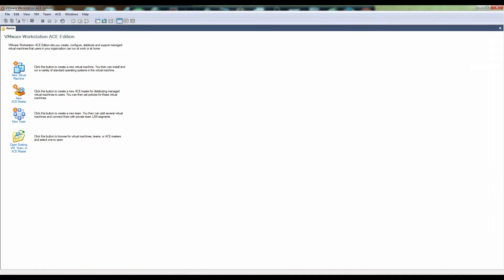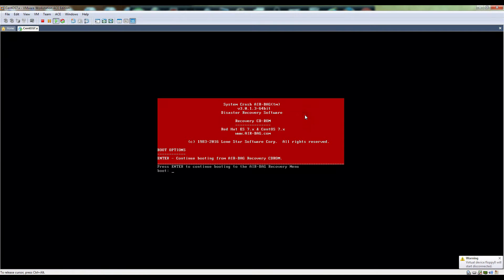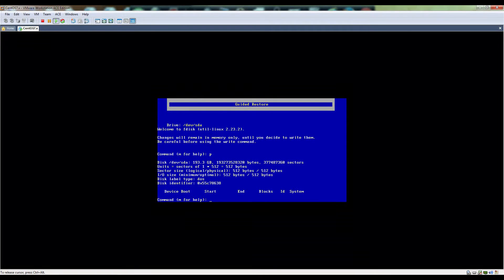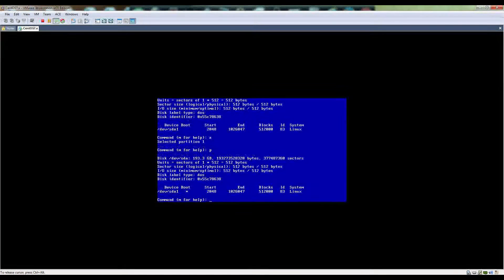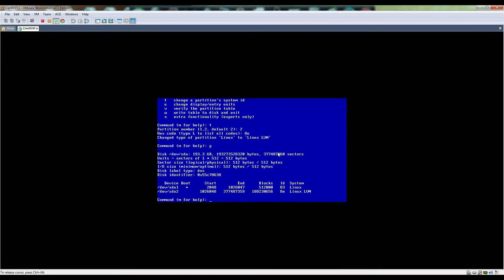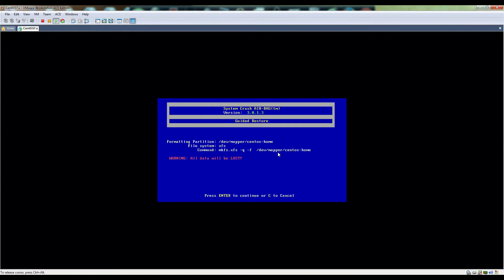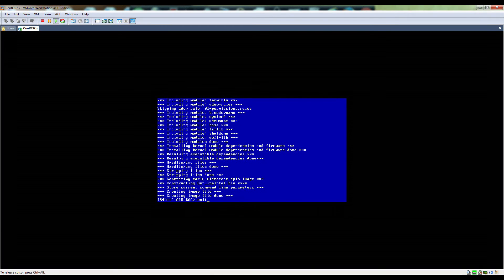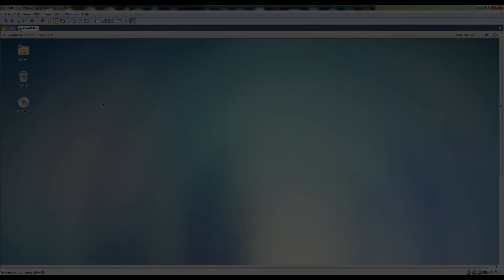Physical-to-Virtual (P2V) bare-metal recovery RHEL 7.x & CentOS7.x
Watch the power of LONE-TAR & AIR-BAG recover a physical CentOS 7.x machine into a virtual environment with ease.

Version of LONE-TAR: 4.4.1.3
Version of AIR-BAG: 3.0.1.3